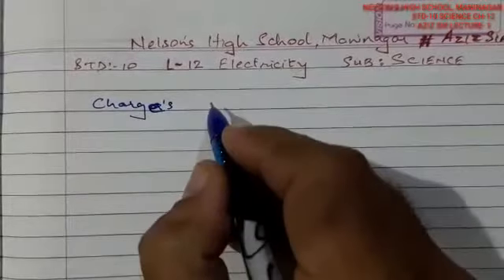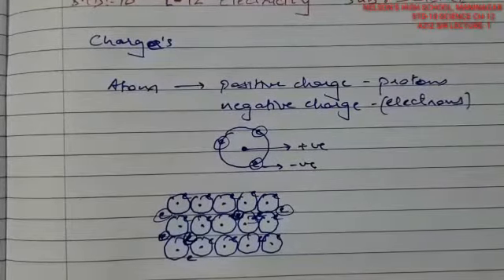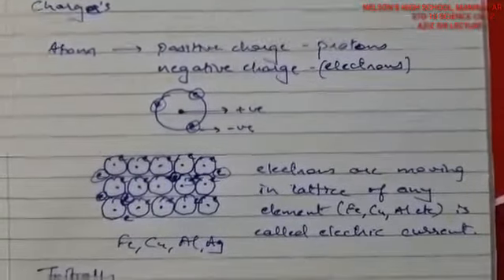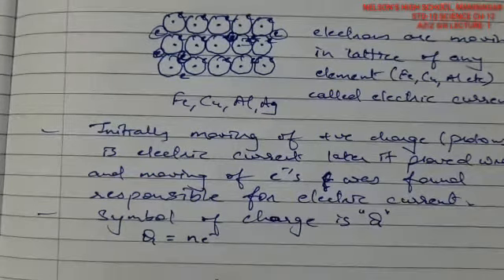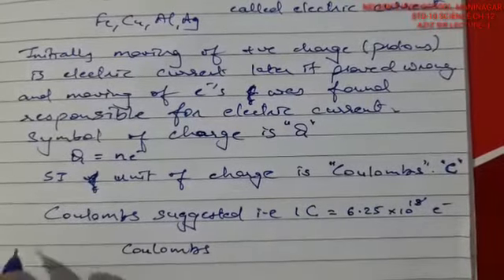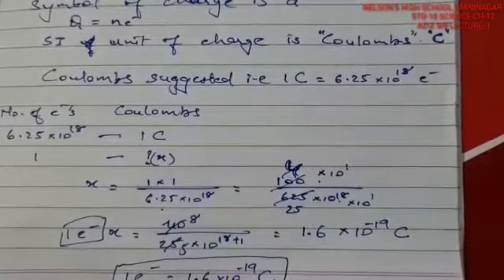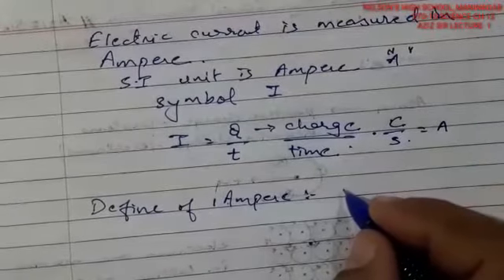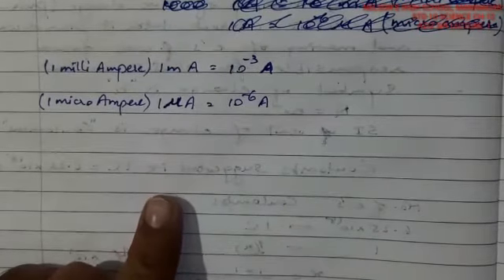NELSON'S HIGH SCHOOL, MANINAGAR ( STD-10 Science CH-12 Lecture- 1 Aziz Sir)